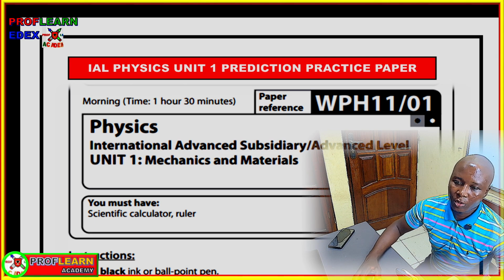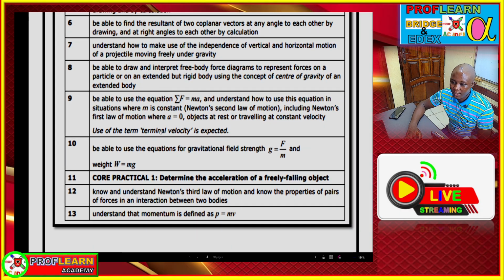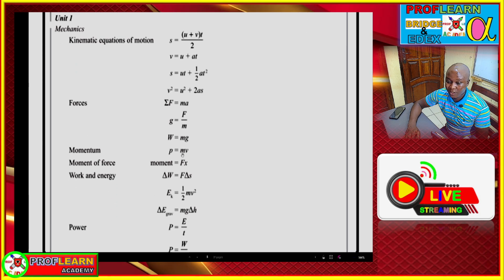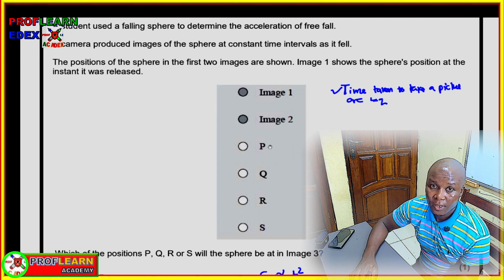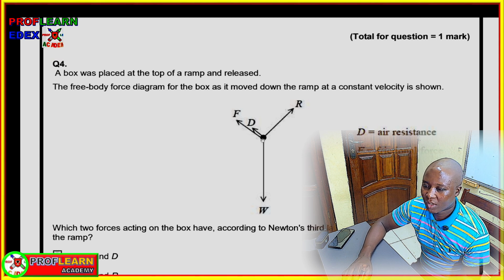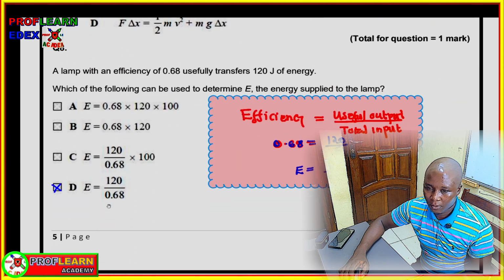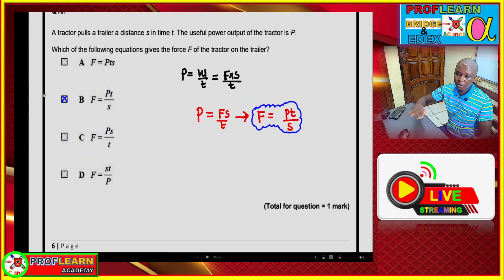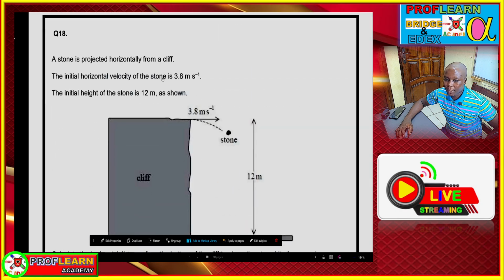AS Physics WPH11/01 Last Minute 2026 Edexcel Predictions Part 1 of part 2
📘 AS Physics WPH11/01 | Last-Minute 2026 Edexcel Exam Predictions

Are you sitting the **Edexcel AS Physics Unit 1 (WPH11/01) 2026 exam**? This **last-minute revision video** highlights the **most likely exam topics**, **high-yield questions**, and **common traps** based on the Edexcel specification and past paper trends.
Downlad the Question paper and marking scheme

In this video, you will revise:
✔ Kinematics and SUVAT equations
✔ Newton’s laws of motion and force diagrams
✔ Work, energy, and power calculations
✔ Momentum and impulse questions
✔ Hooke’s law and force–extension graphs
✔ Stress, strain, and Young’s modulus
✔ Elastic and plastic deformation
✔ Motion, force, and stress–strain graph interpretation

🎯 This video is ideal for:

* Students revising **hours or days before the exam**
* Candidates targeting **high A and A*** grades
* Private candidates and school students following **Edexcel International AS Physics**

📌 **Important note:** These are **exam predictions**, not guaranteed questions. Always revise the full specification.

📄 Download practice questions and worked solutions via **ProfLearn** (check description links).

Good luck in your 2026 exams! 💪⚡